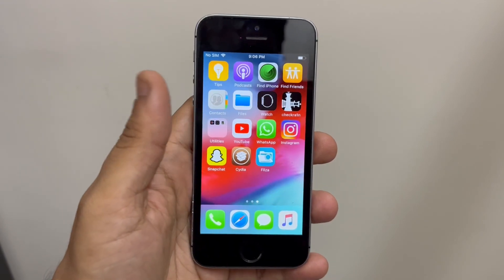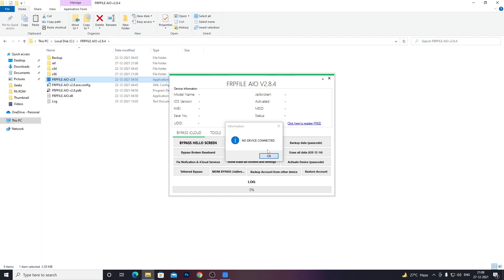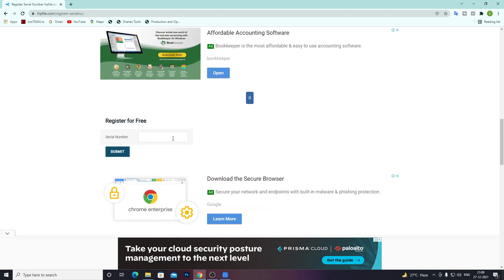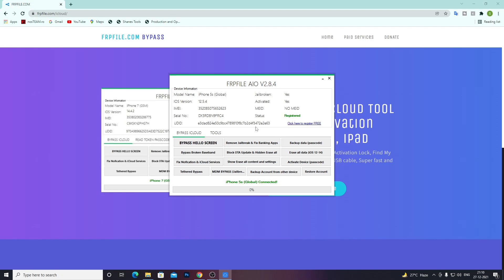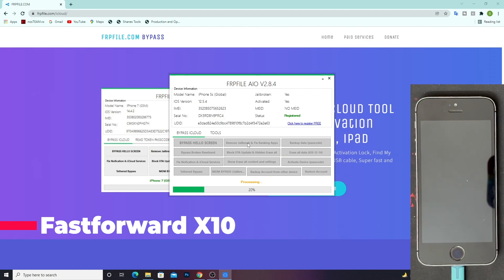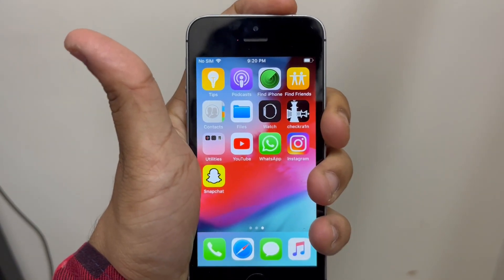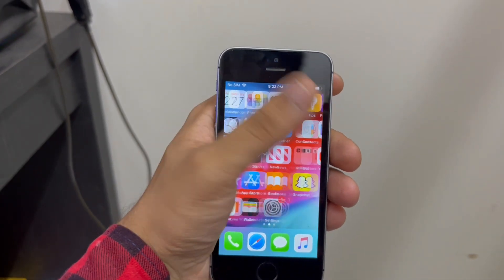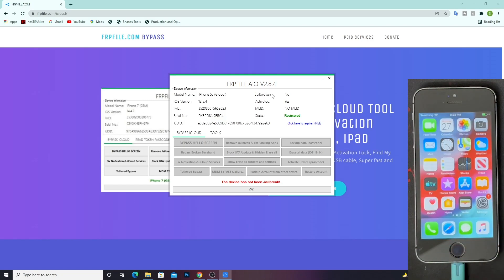How To Remove Jailbreak (UnJailbreak) Any iPhone Completely Easily 100% Working 2022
How To Remove Jailbreak (UnJailbreak) Any iPhone Completely Easily | 100% Working

In this video I am going to show you how can you remove jailbreak on your ios device/iphone easily in just 5 minutes and this is the latest method of unjailbreaking your ios device which will help and teach you to remove jailbreak from your iphone easily